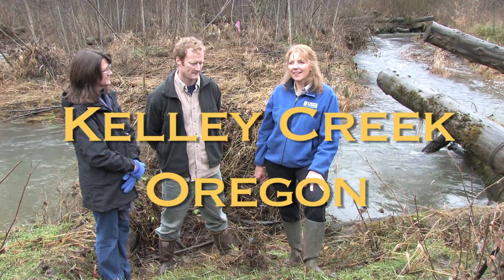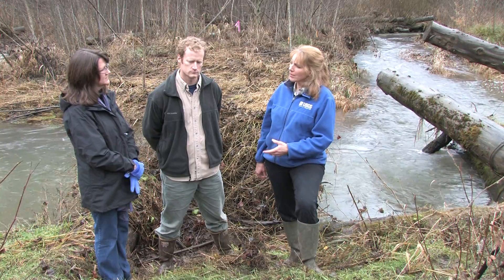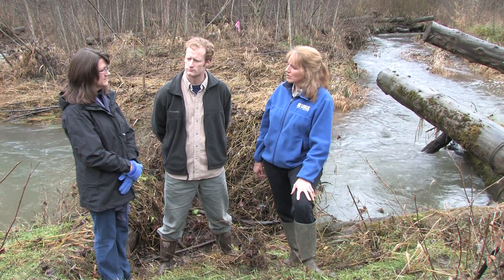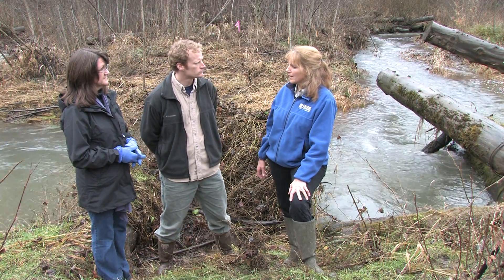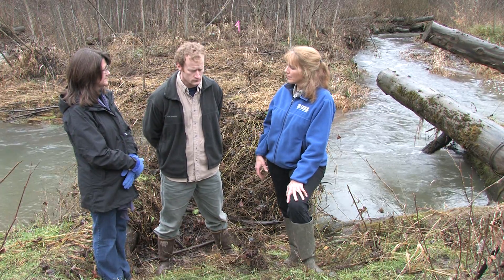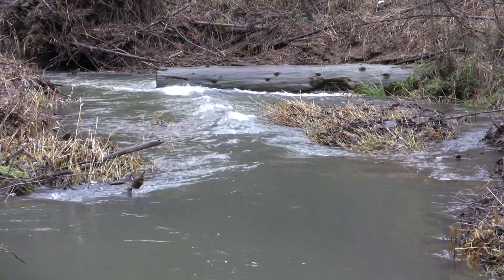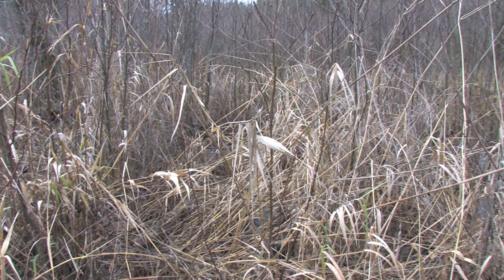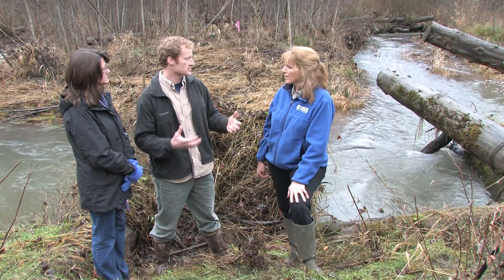Flexible channel design for stream restoration and habitat improvement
Faith Fitzpatrick (U.S. Geological Survey), Gardner Johnston (Interfluve, Inc.), and Janine Castro (U.S. Fish and Wildlife Service) discuss flexible designs and habitat improvement in Kelley Creek which was rehabilitated 5-6 years ago.